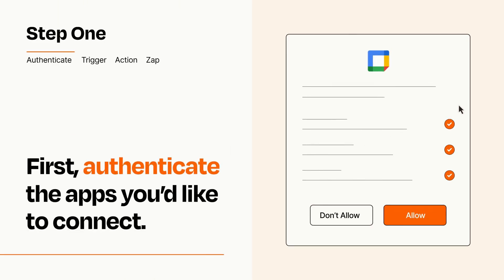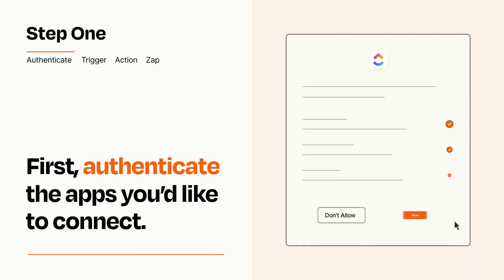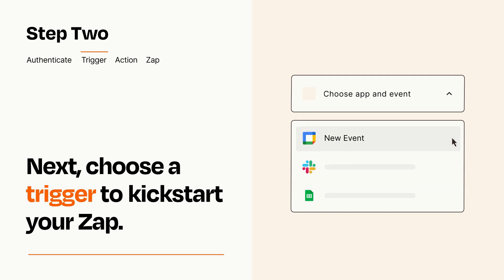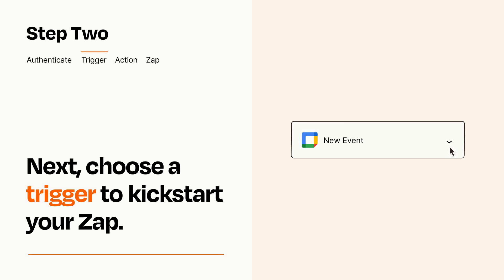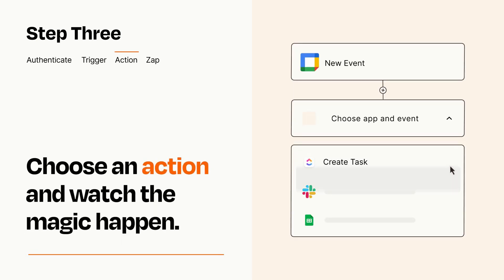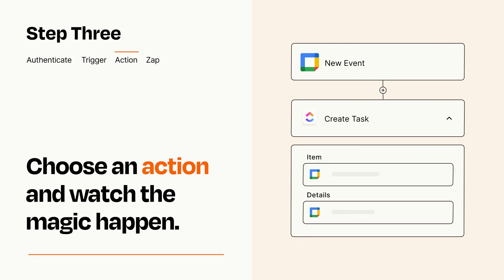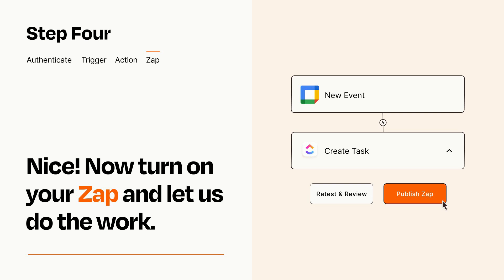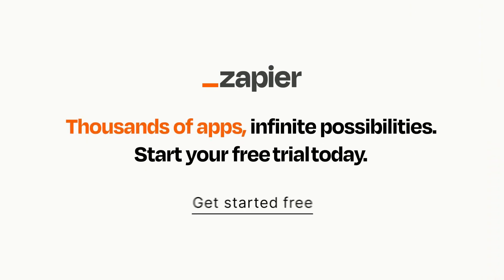How to Connect Google Calendar to ClickUp- Easy Integration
So you want to connect Google Calendar to ClickUp ? You can do it with Zapier!